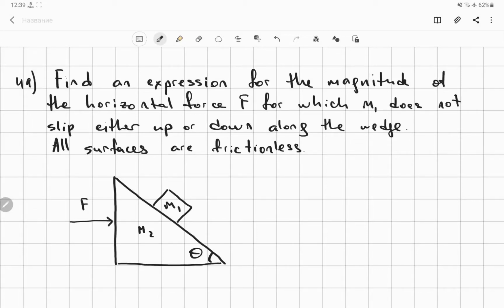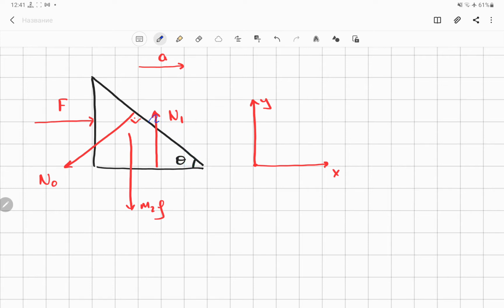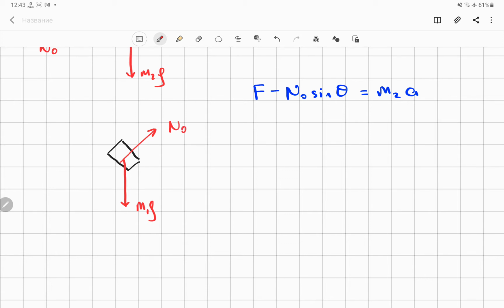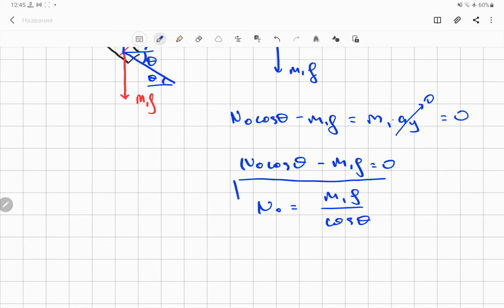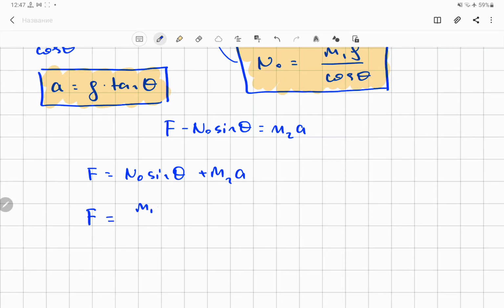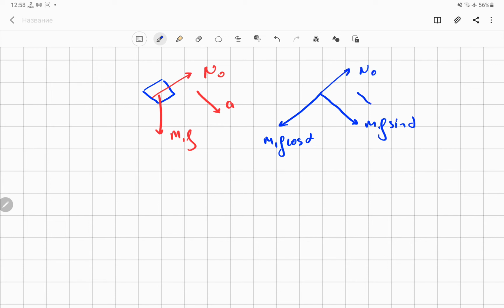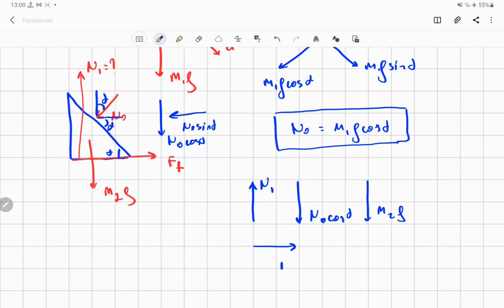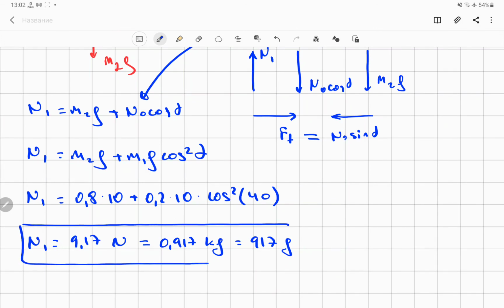Dynamics. 49 and 57 Problems